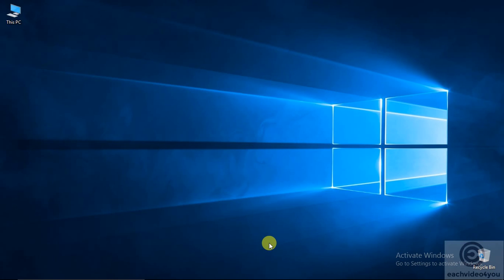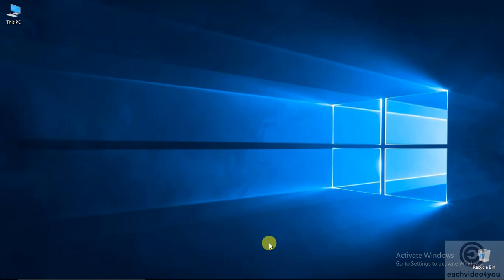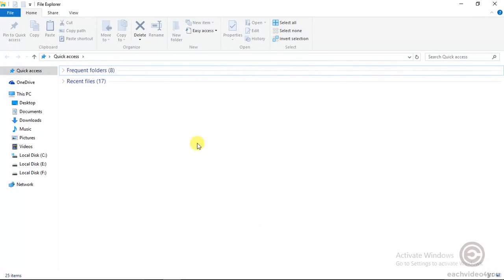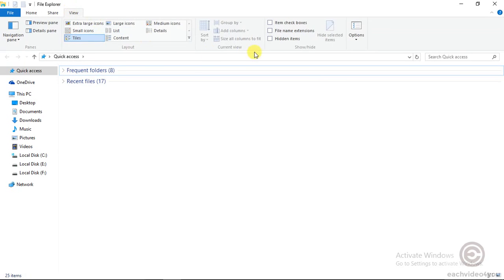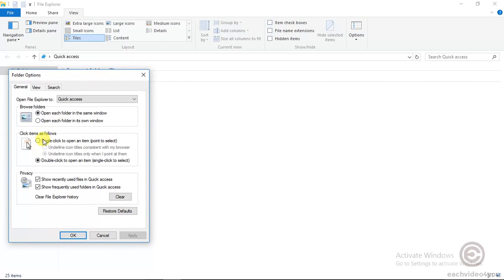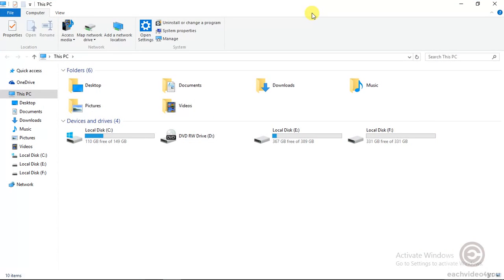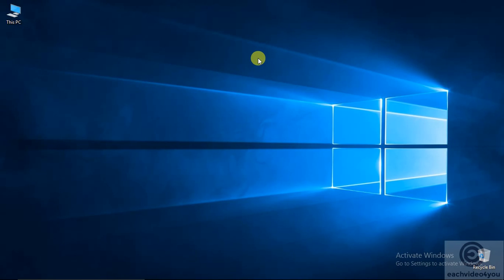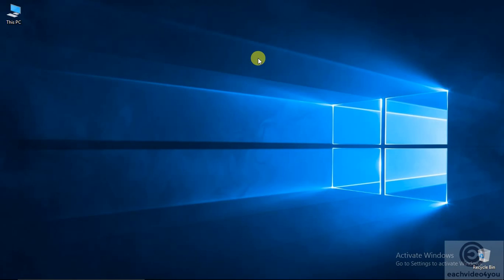Shortcut key to Open This PC in Windows 10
Windows 10: Shortcut key to open this pc or file explorer, the same key will work what in windows 7, windows 8 and windows 8.1, Click this link for more details

(Windows Key + E) To open My computer window (Alt + F4) To close the window

Shortcut key to Open This PC or File Explorer in Windows 10 (Easy 100% works)

shortcut to open my computer

Windows 8 File Explorer shortcut change to open My Computer

Shortcut keys to Open All Things from Run in Windows PC Windows 10,8 1&7

In this lesson, we are going to change the way that the File Explorer shortcut in our Taskbar behaves, by making it open our My computer, instead of opening ...

All shortcut key of run for windows pc Click here for shortcut keys

To watch my more videos click the links given below